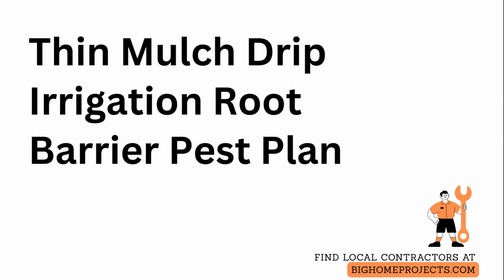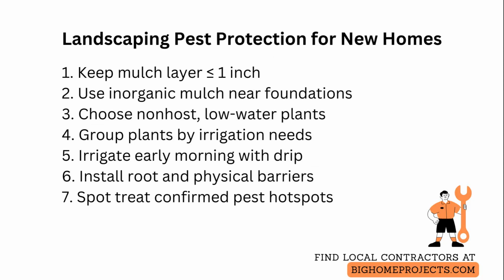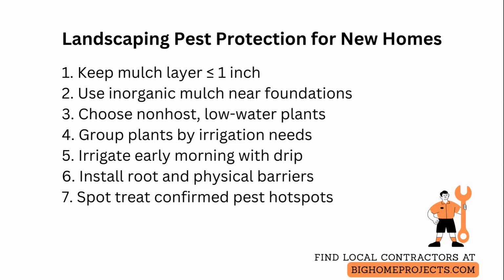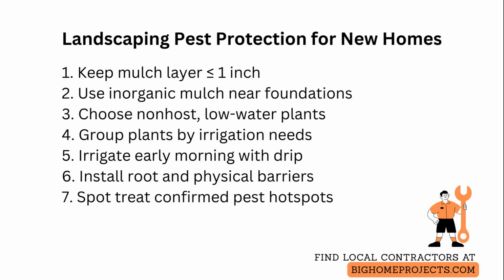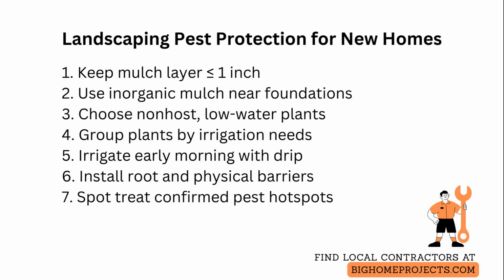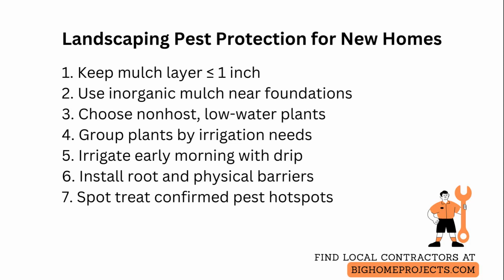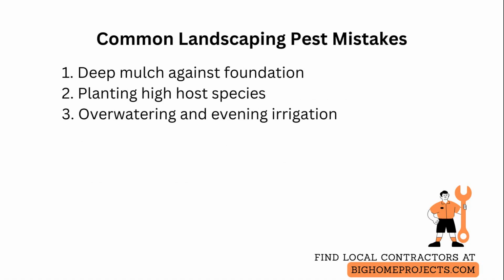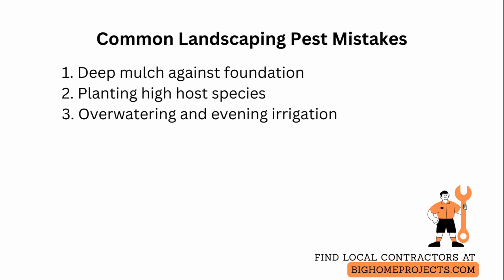Thin Mulch Drip Irrigation Root Barrier Pest Plan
Protect new landscaping from pests that migrate into homes after construction with practical landscaping pest protection strategies for new home construction. Learn about mulch management, choosing nonhost plants, drip irrigation timing, root and physical barriers, targeted insecticide spot treatments, and monthly monitoring to prevent infestations. This guide covers pest prevention for foundation landscaping, reducing moisture near the house, selecting low‑maintenance native shrubs and groundcovers, and creating a pest buffer zone using inorganic mulches or a narrow dry band. Ideal for homeowners and landscapers seeking pest control for new yards, landscape pest prevention, and ways to stop insects from entering living spaces after planting.

About Us